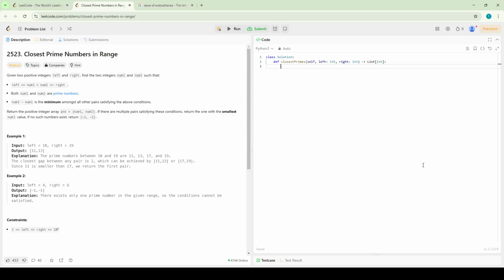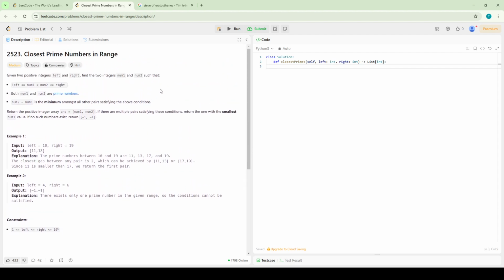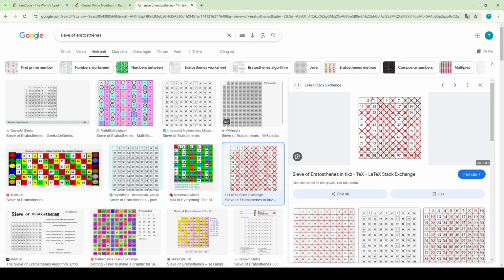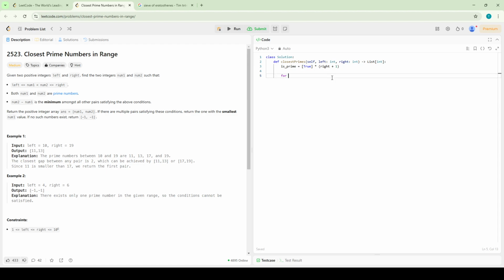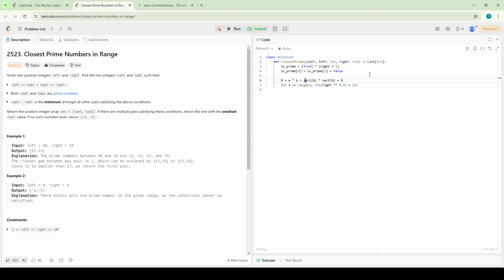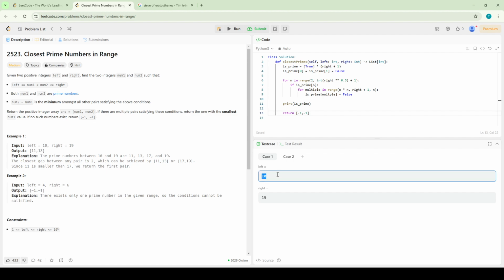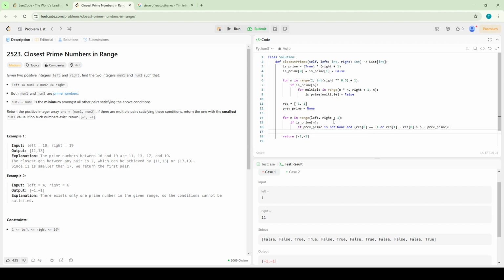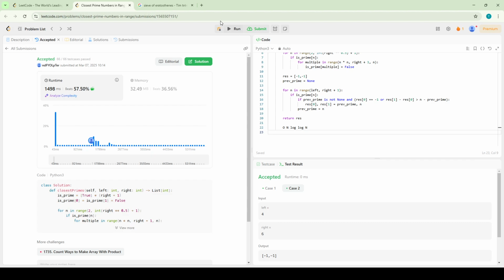2523. Closest Prime Numbers in Range - Sieve of erasthothenes